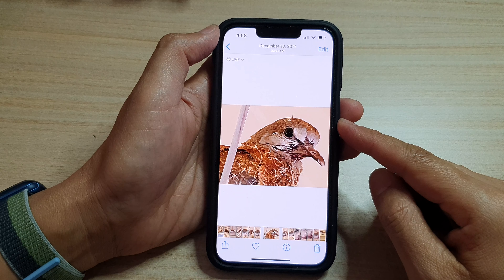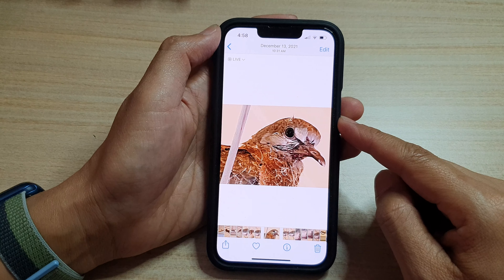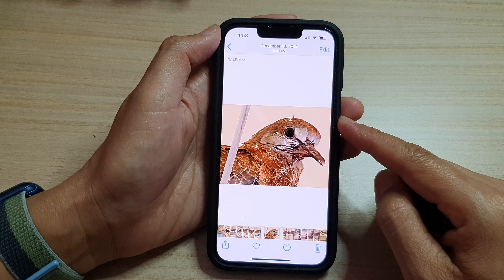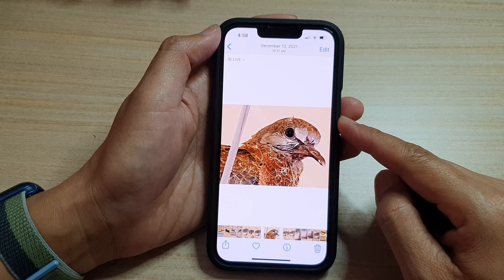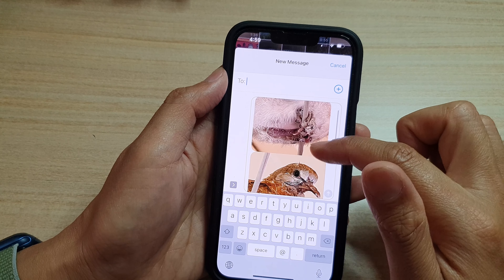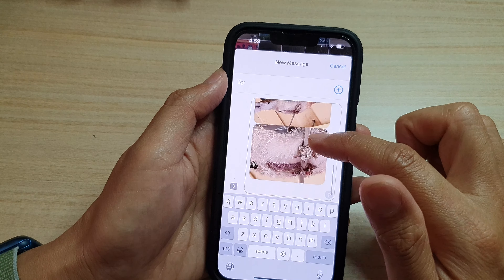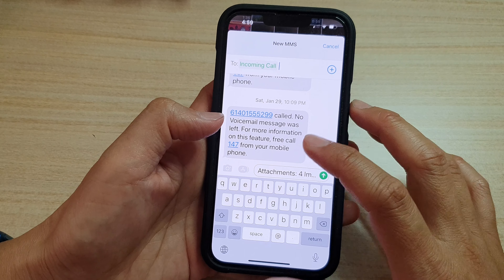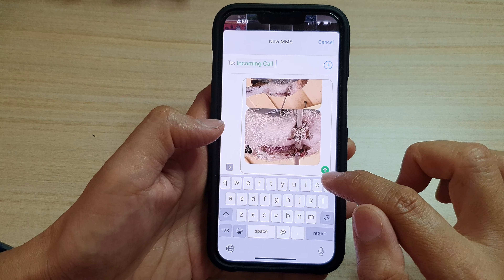iPhone 13/13 Pro: How to Quickly Attach Pictures From the Photos Library to a Text Message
Learn how you can quickly attach pictures from the photos library to a text message on the iPhone 13 / iPhone 13 Pro.